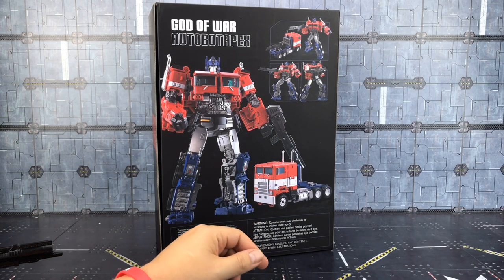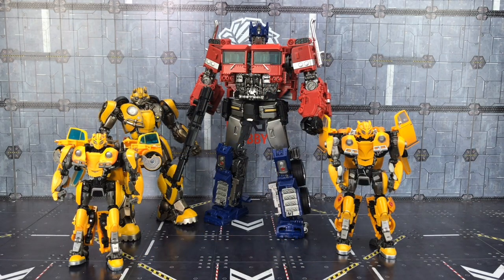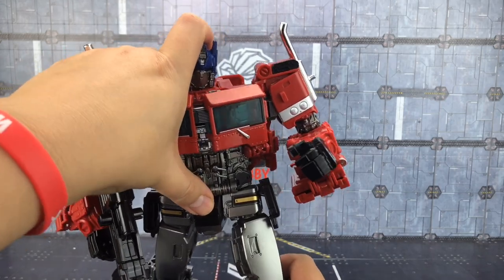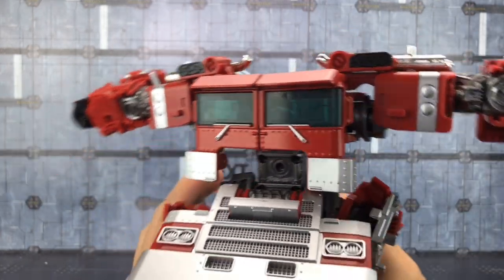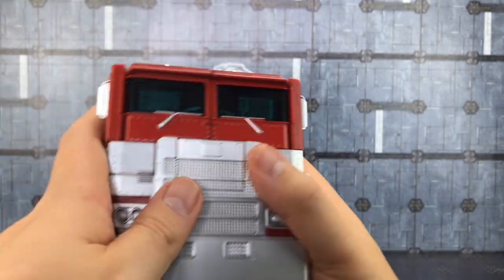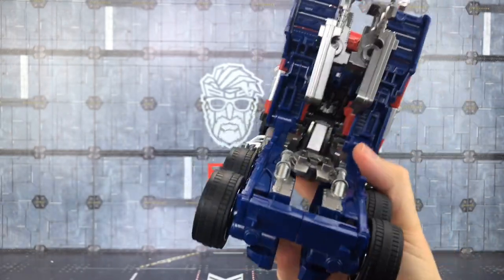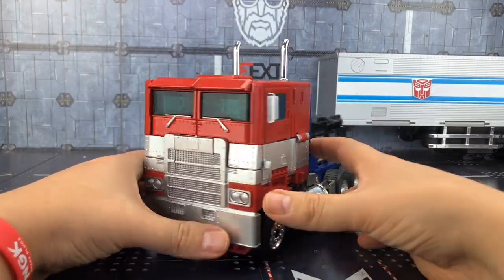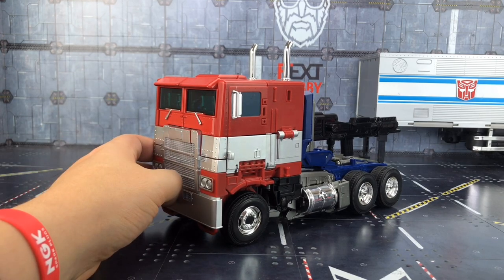Wei Jiang AUTOBOT APEX Oversize Transformers Studio Series 38 Bumblebee Movie Optimus Prime